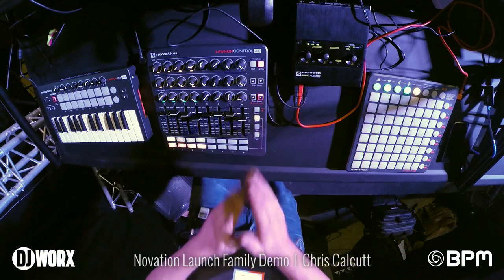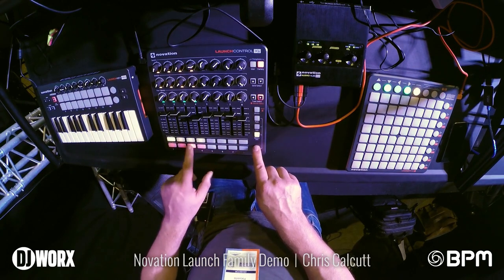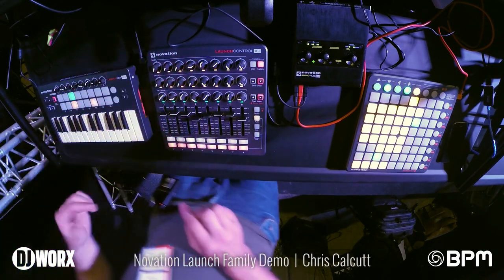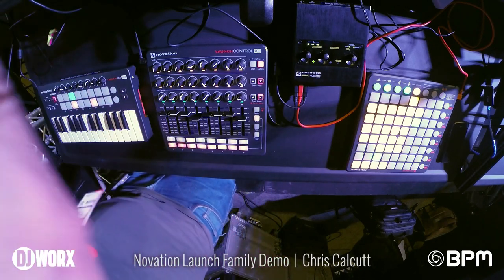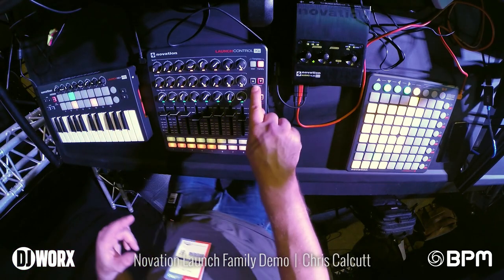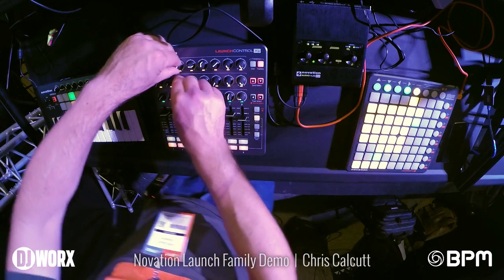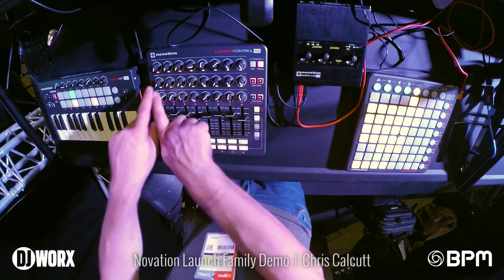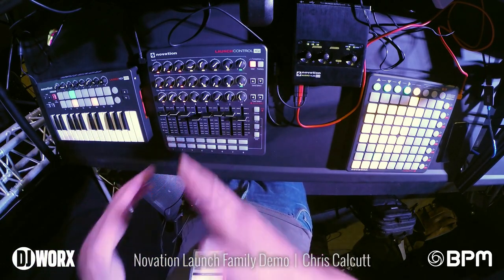BPM 2014: Novation Launch Family Demo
Novation's Launchpad S, Launchkey Mini, and Launch Control XL get demoed by Chris Calcutt, as well as a first look at their new AudioHub 2x4 - an audio interface with USB hub built in at BPM 2014.